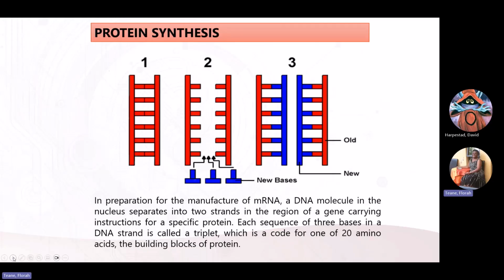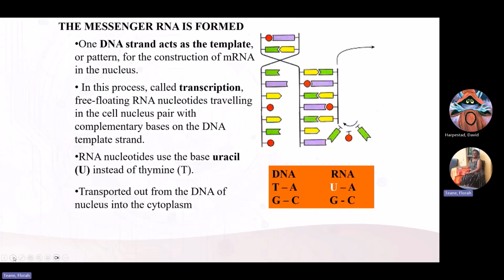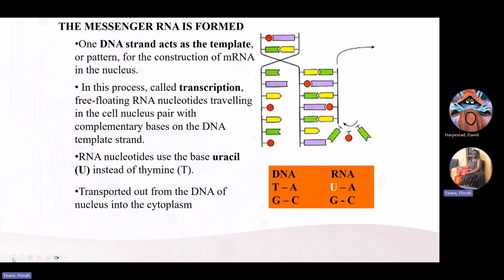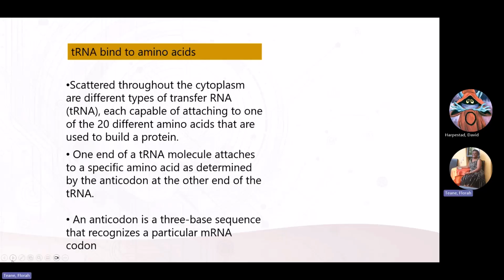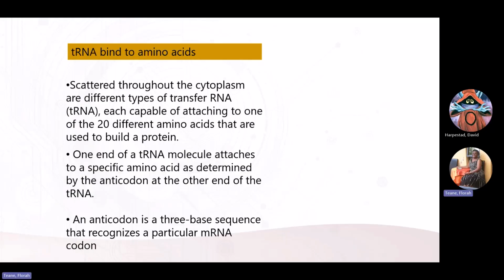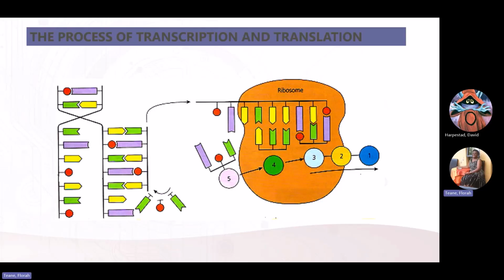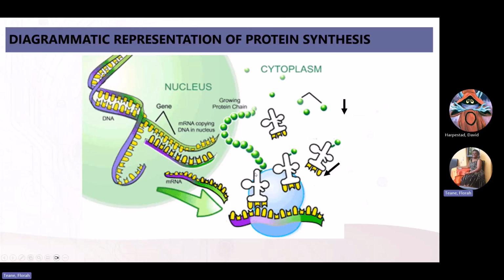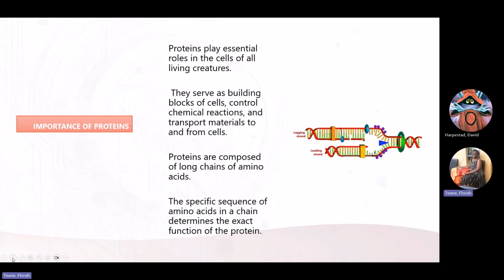Grade 12 Life Sciences - DNA Code of Life Part 2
Presented by Prof FM Teane
Subject: Life Sciences (Biology)
CAPS Lesson: DNA Code of Life